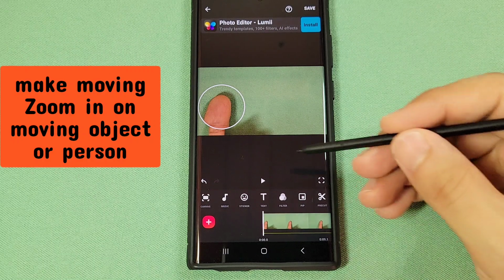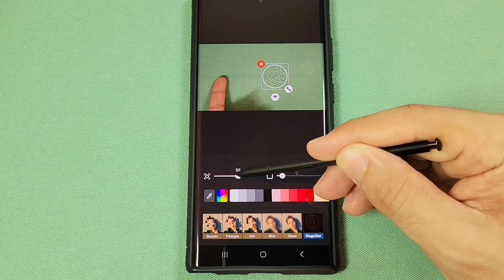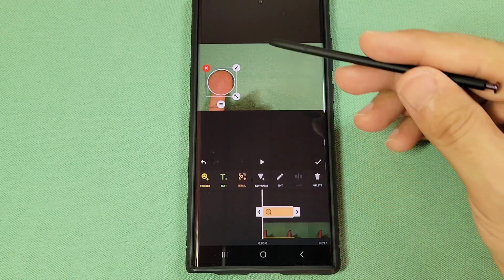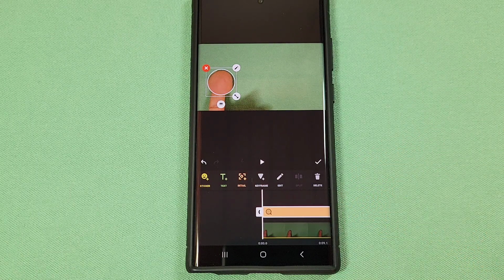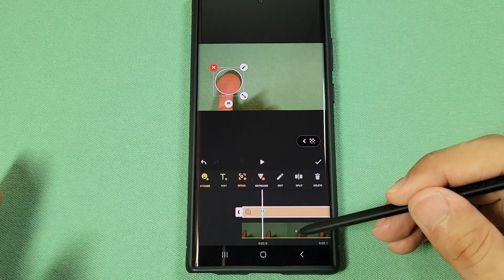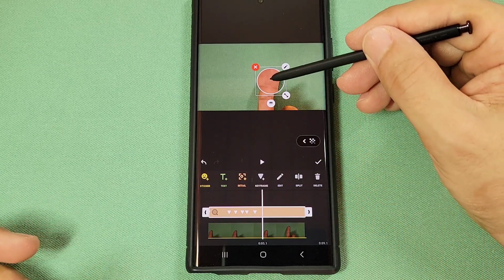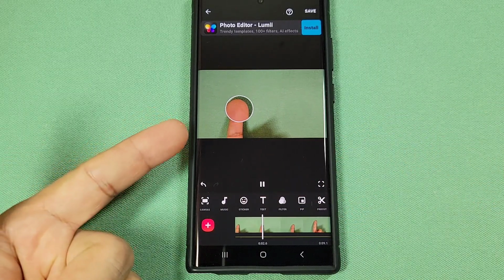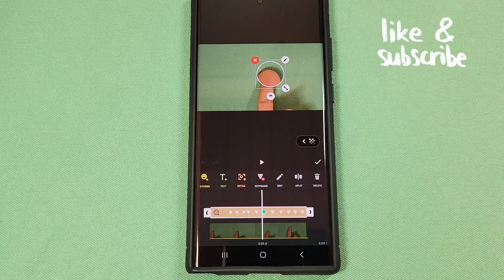how to add moving zoom magnifying effect with Inshot Editor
this guide shows you how to add a magnifying effect like a magnifier glass zoomed in on the moving object or moving person using the inshot video editor app for Android phones or iOS devices

inshot video editor app is a free video editing app for both Android devices and iOS devices with no watermark